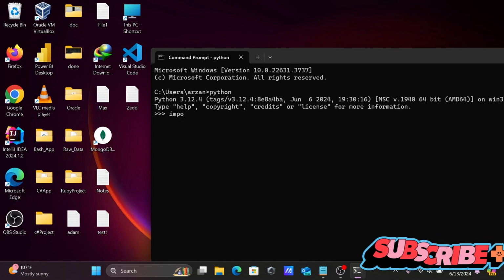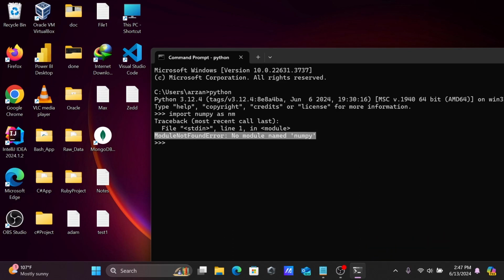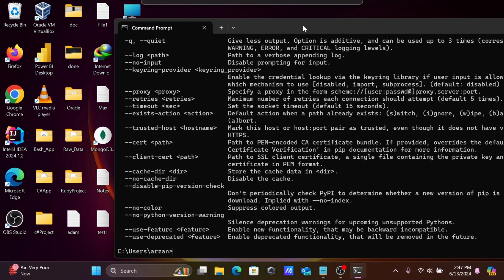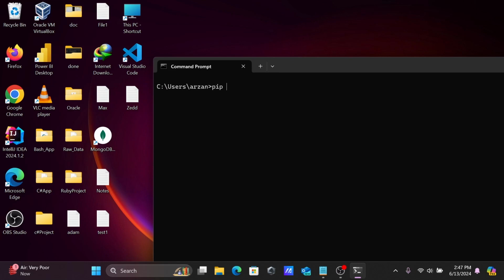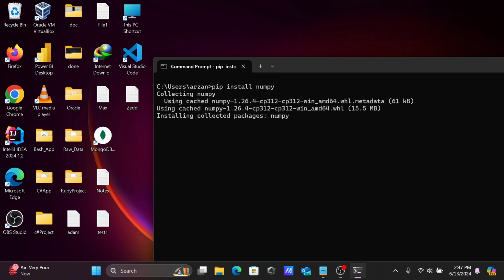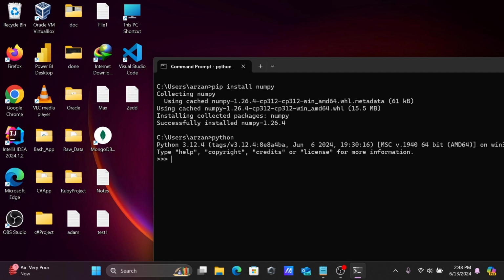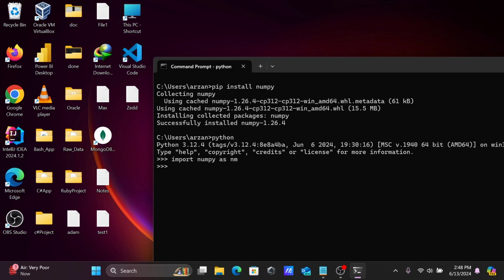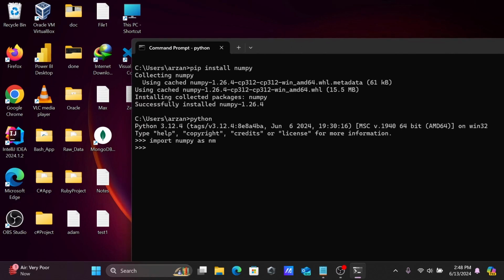How to fix no module named numpy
No module numpy error python

No module numpy error ubuntu

no module named numpy vscode

import numpy'' could not be resolved

modulenotfounderror: no module named 'numpy' mac

modulenotfounderror: no module named 'numpy' linux

no module named numpy pycharm